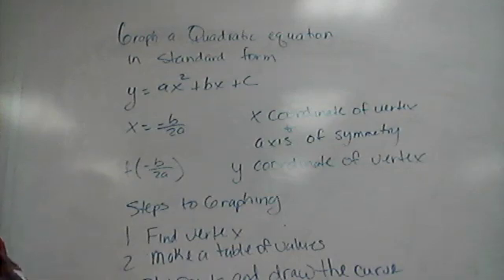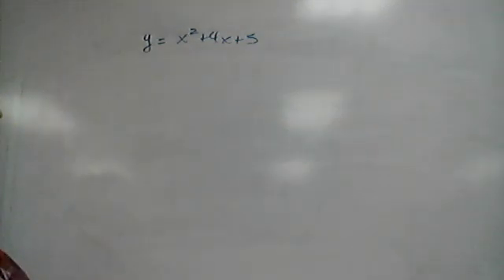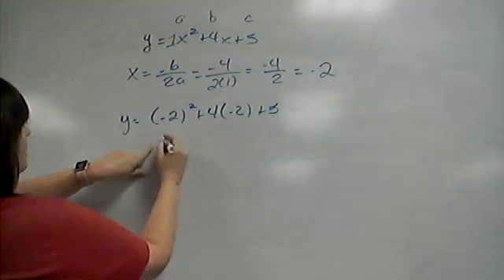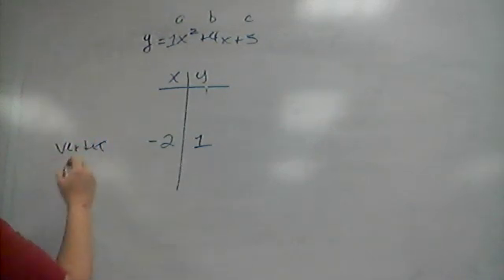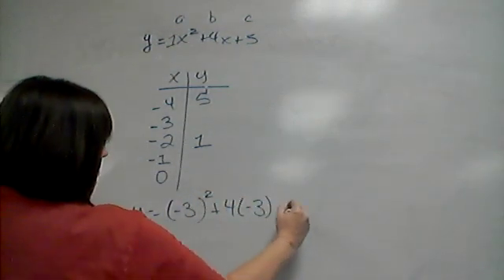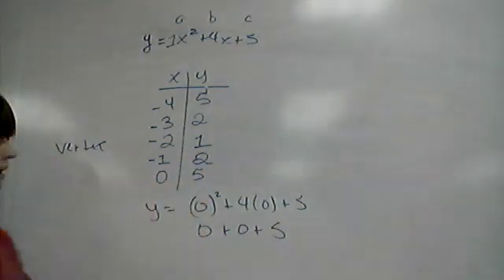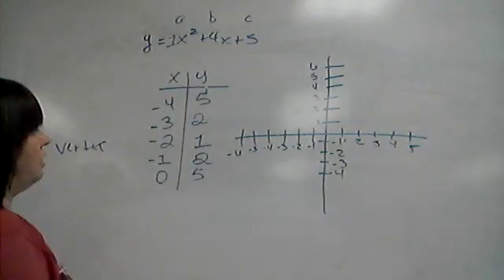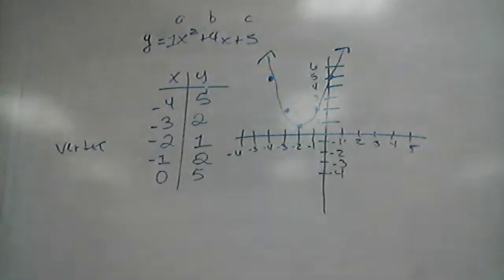Graphing a Quadratic Equation in Standard Form